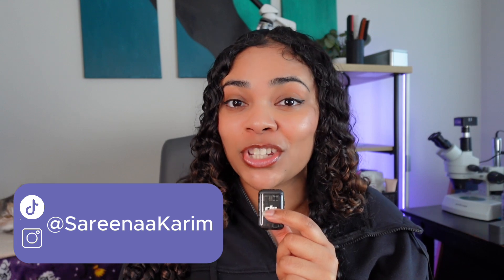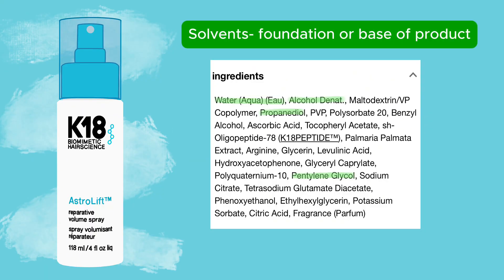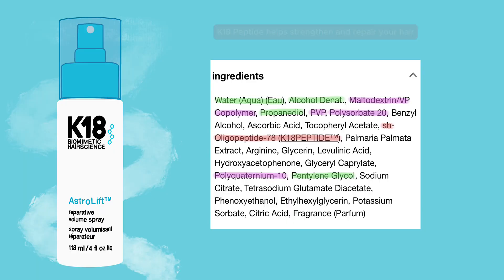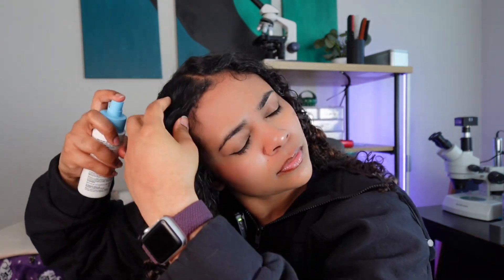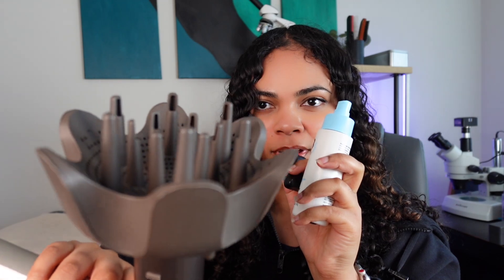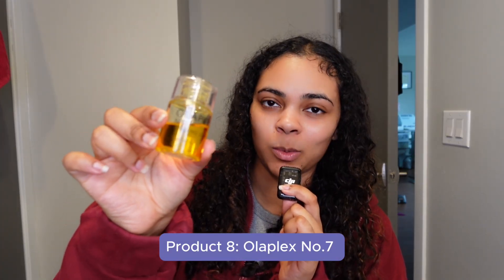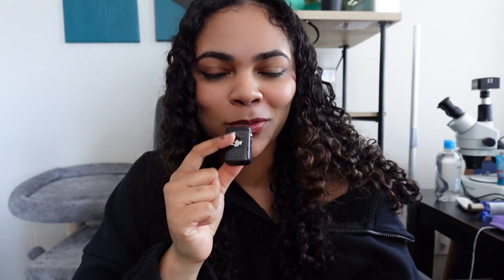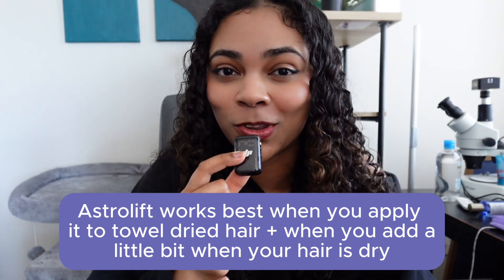🚀 K18 ASTROLIFT Review: The Science Behind Voluminous, Healthy Hair!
K18 just launched ASTROLIFT – but does it actually work? 🤔 In this video, I break down the science behind the ingredients, explain how it adds volume and repairs hair, and test it out in a real routine to show you how to get the best results! 🔬✨

Guide for Building Your Scalp Routine for Dandruff and Hair Growth

⏳ Timestamps:
0:00 – Intro: What is K18 Astrolift? 🚀
0:30 – The Science Behind Astrolift 🔬 (Ingredient Breakdown)
1:21 – My First Impressions on just dry hair📢
3:30 – How to Use for Best Results 💡 (Application Tips & Routine)
5:45 – Final Thoughts: Is It Worth It? & Your Thoughts? 💬 🤔
6:35 – Outro

💬 Have you tried K18 ASTROLIFT? Let’s talk in the comments!